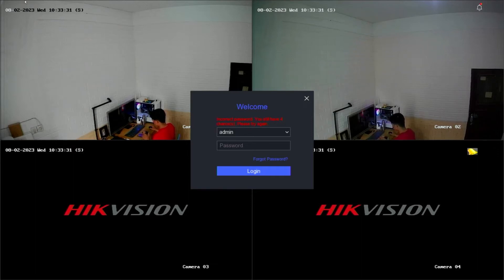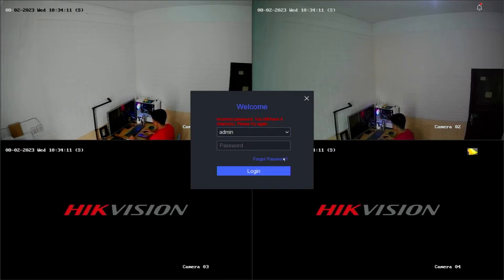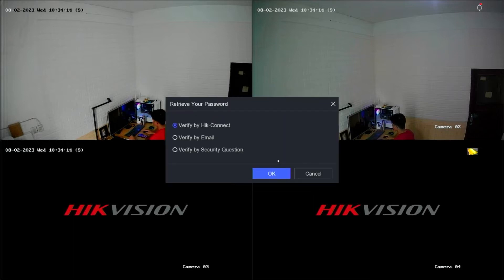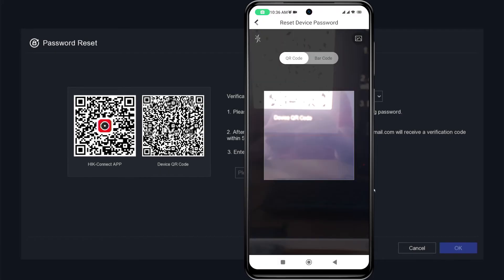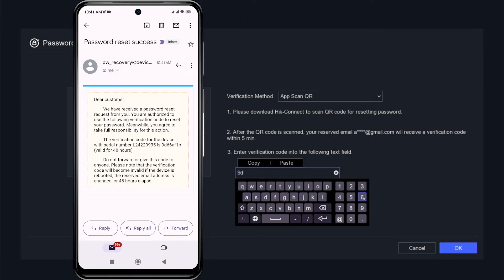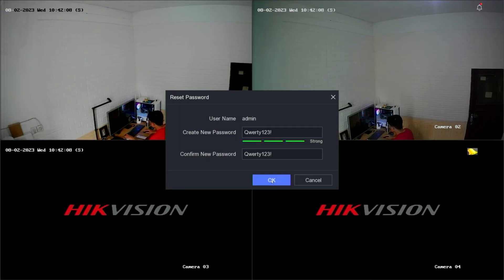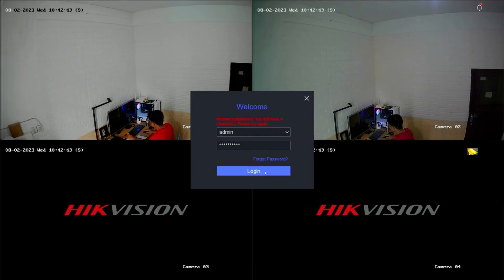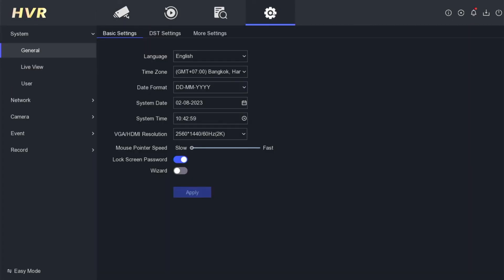How To Reset Hikvision DVR Password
This Video Will Explain How To Reset Hikvision DVR Password | Hikvision Password Reset. In this informative video, we will guide you step-by-step on how to reset your Hikvision DVR password using the Hik-Connect App. If you have forgotten your Hikvision DVR password or encountered any password-related issues, don't worry! Our tutorial provides a comprehensive solution to help you regain access to your DVR. Whether you need a hikvision update or facing a forgotten hikvision DVR password, our troubleshooting tips and hikvision password reset tool will assist you. With the Hik-Connect App and a few simple steps, you'll be able to reset your password and restore full control over your Hikvision DVR.